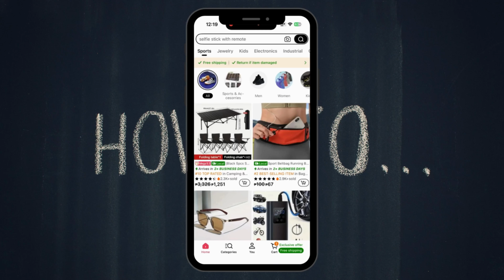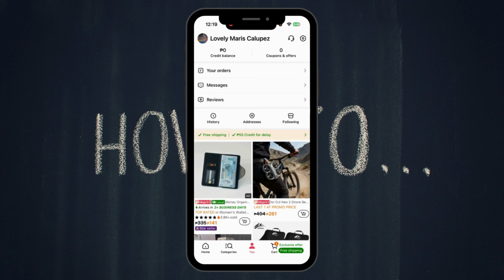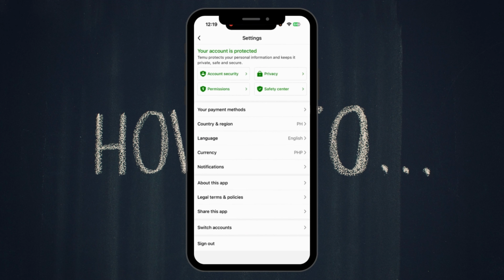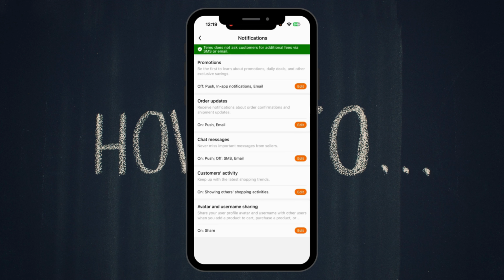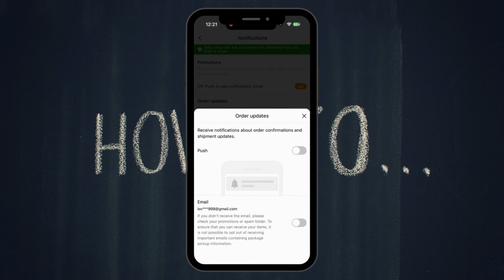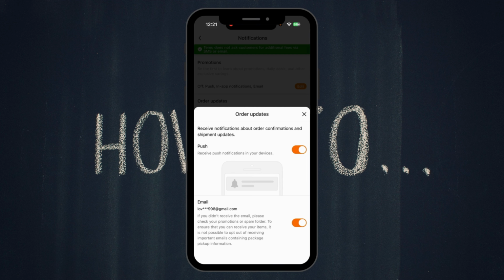How To Turn On Order Updates on Temu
Learn how to turn on order updates on Temu step by step in this quick tutorial.
This guide shows exactly how to enable Temu order notifications so you never miss an update.

If you're not getting updates about your orders, you can easily turn on notifications in your Temu settings. Follow this step-by-step guide to stay informed about shipping, delivery, and order status.

📌 What you’ll learn:
• How to enable order updates on Temu
• Where to find notification settings
• How to turn on push notifications on mobile
• Fix missing order update alerts
• Tips to make sure notifications work properly